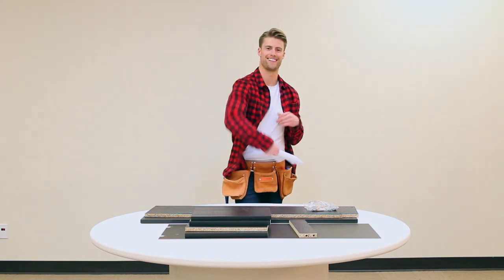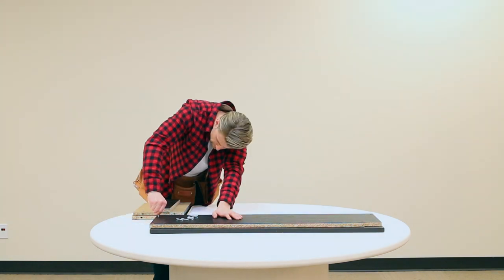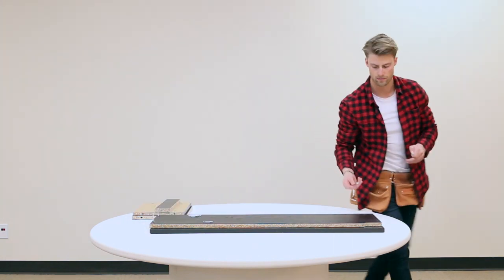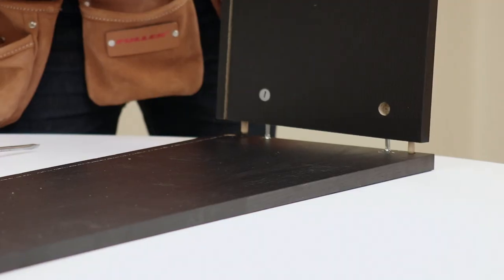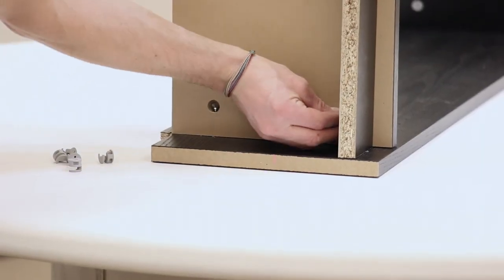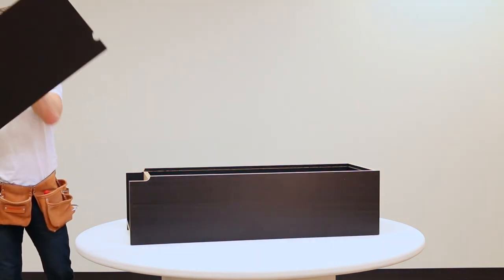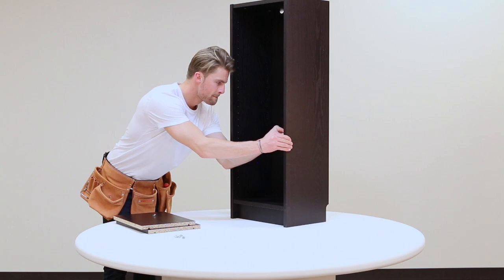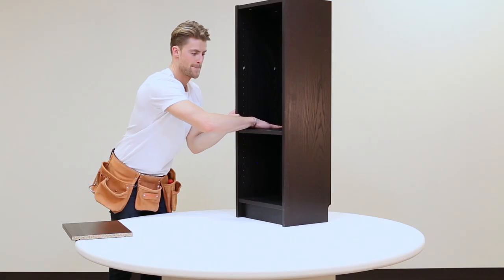How to Assemble IKEA Billy Bookcase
How to build the IKEA Billy Bookcase

Have an IKEA product you would like to see Ikeahunk assemble, let him know in the comment section below.

IKEAHUNK Assembles the Billy Bookcase

IKEA instructions

Product dimensions
Width: 15 3/4 "
Depth: 11 "
Height: 41 3/4 "
Max load/shelf: 31 lb

Width: 40 cm
Depth: 28 cm
Height: 106 cm
Max load/shelf: 14 kg

This product requires assembly

Key features
- Narrow shelves help you use small wall spaces effectively by accommodating small items in a minimum of space.
- Adjustable shelves can be arranged according to your needs.
- A simple unit can be enough storage for a limited space or the foundation for a larger storage solution if your needs change.